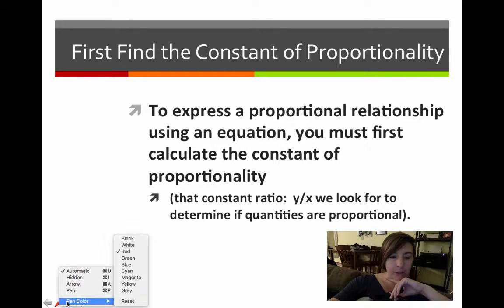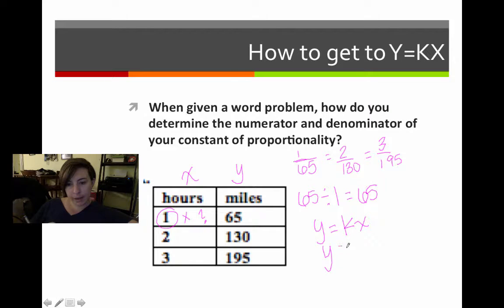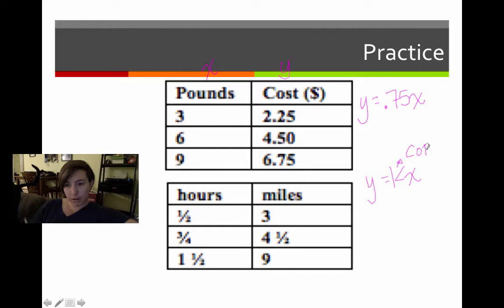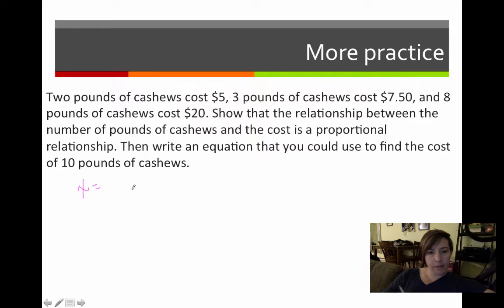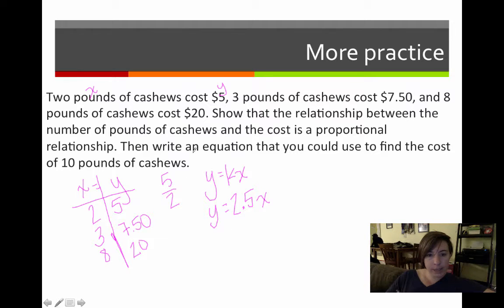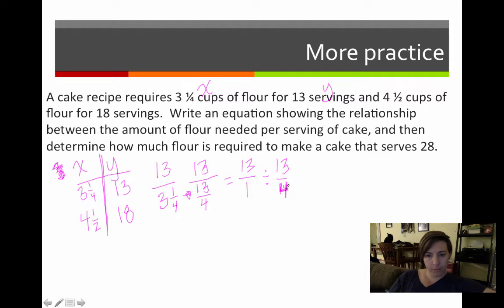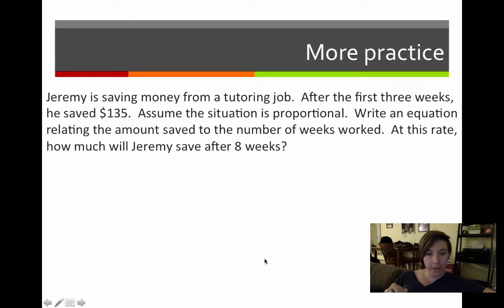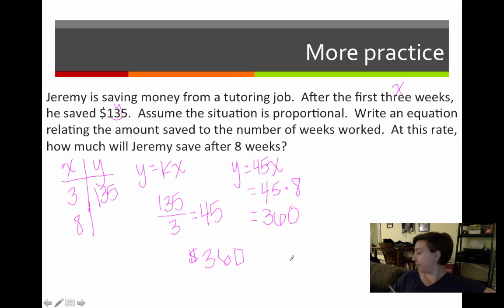Equations of Proportional Relationships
Table of Contents:

00:14 - First Find the Constant of Proportionality
00:50 - Y=KX
01:05 - How to get to Y=KX
02:31 - Practice
05:38 - More practice
05:39 - More practice
08:13 - More practice
11:33 - More practice